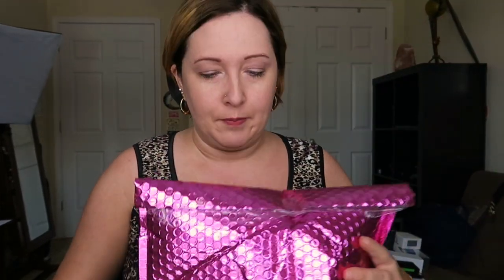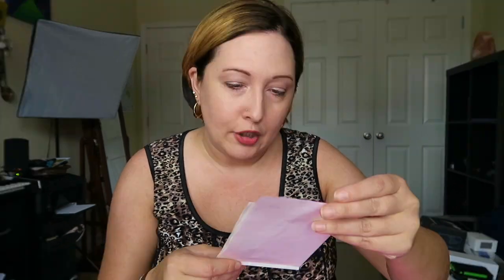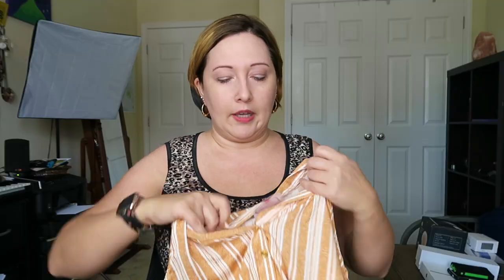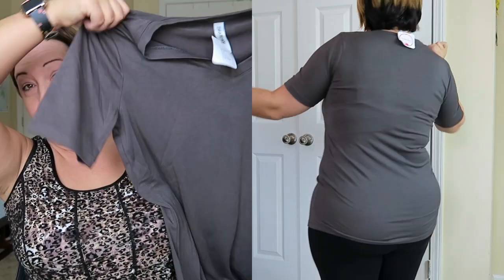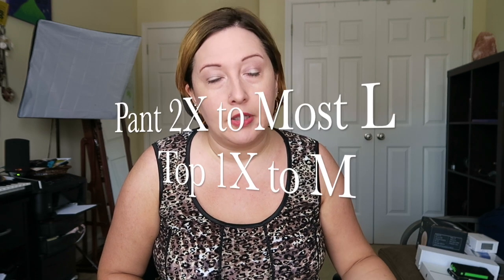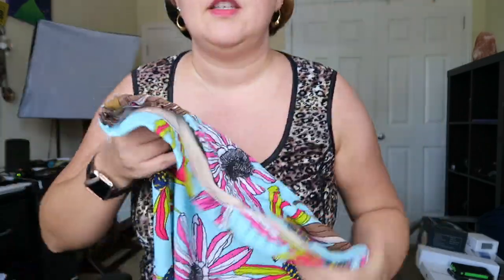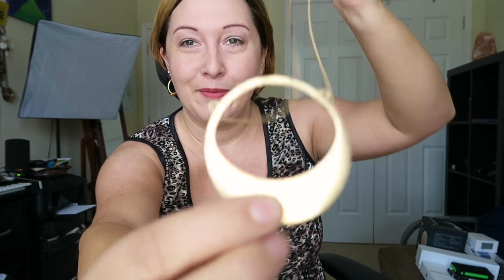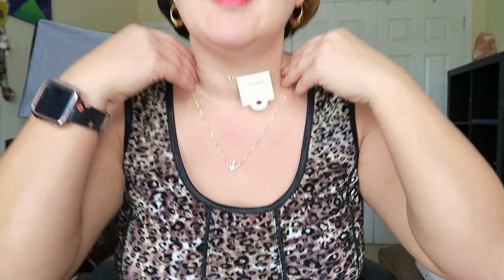♡ NADINE WEST UNBOXING -SUMMER 2019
YAY! A new unboxing from Nadine West